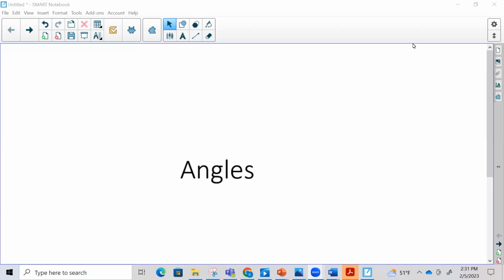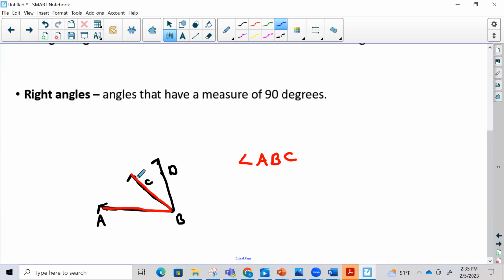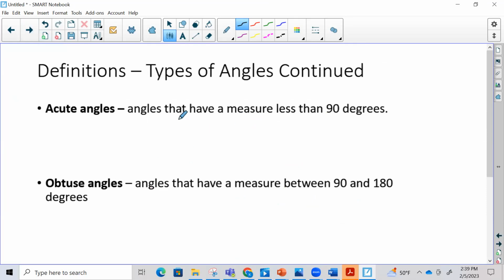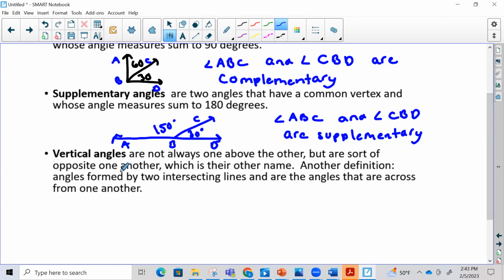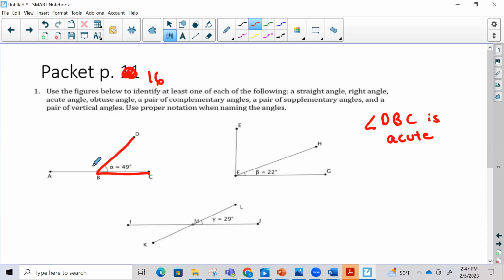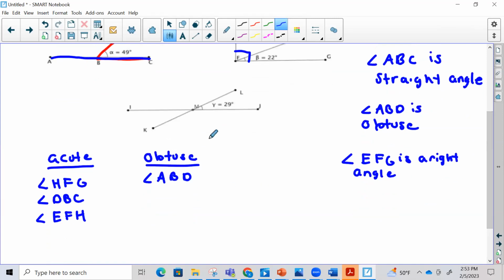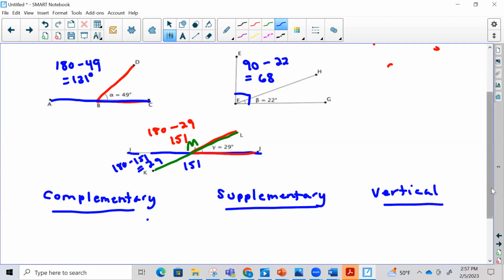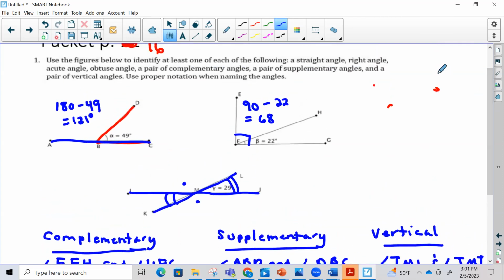task 7 angles